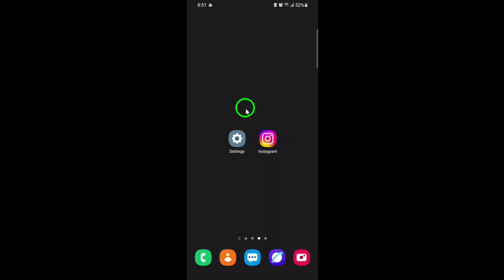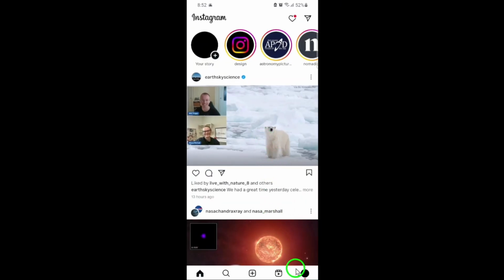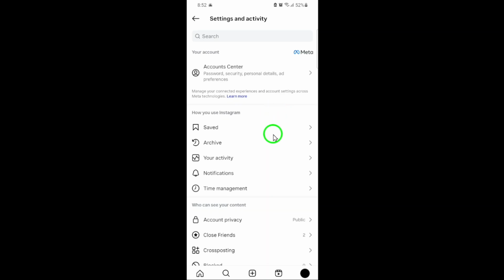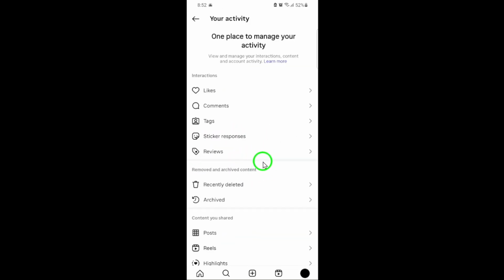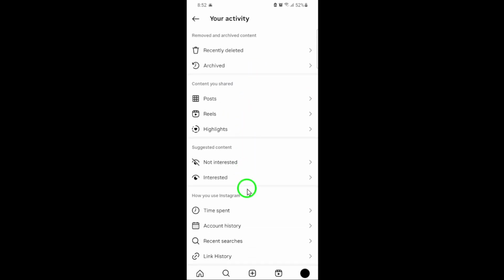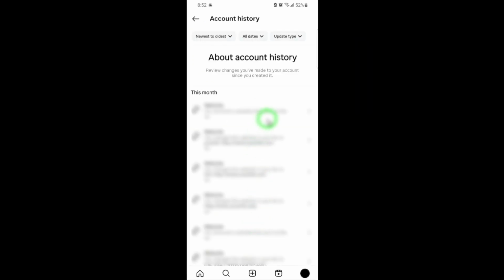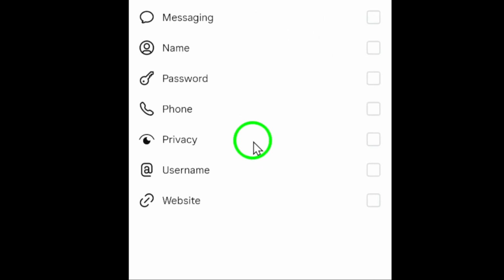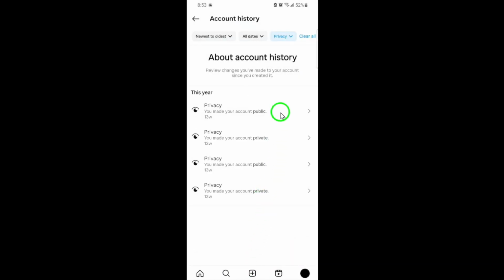How To Filter Instagram Account History By Privacy Updates (Updated)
Learn how to filter your Instagram account history by privacy updates with the latest features. This step-by-step guide makes it easy to find all your privacy-related changes in your Instagram account history.

In this video, you'll discover how to quickly access and filter your Instagram account history to view only privacy updates. Whether you're reviewing your privacy settings or tracking changes, these instructions will help you stay informed and in control of your account's security.

Steps to filter Instagram account history by privacy updates:

1. Open Instagram and go to your profile.

2. Tap the ☰ menu (top right corner).

3. Tap Your activity.

4. Tap on Account history.

5. Tap the Filter By updated type, choose Privacy.

6. Tap on Apply.

Follow these steps to easily review all privacy-related changes on your Instagram account. Stay updated and keep your account secure by regularly checking your privacy updates.-

Chapters:
00:00 Intro
00:12 Soultion
01:05 Outro